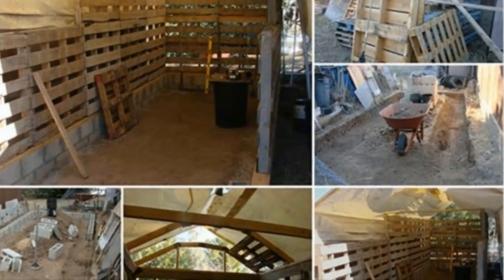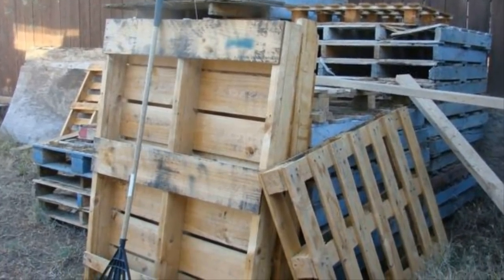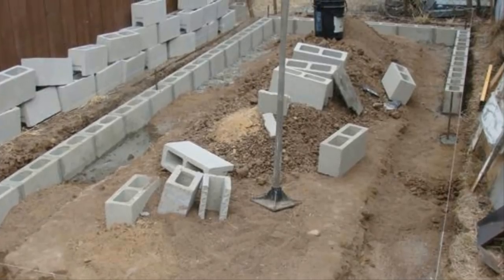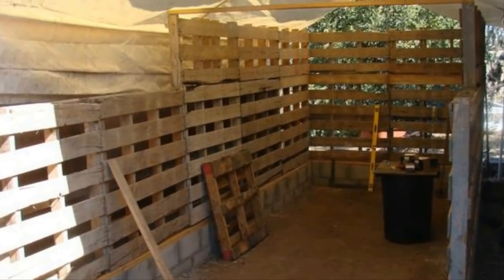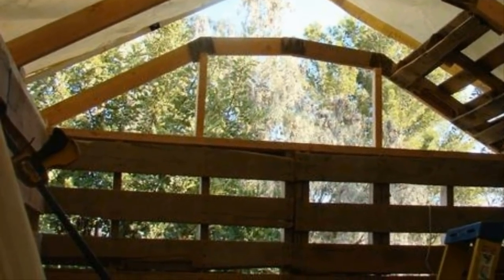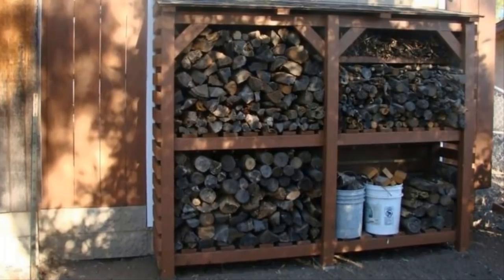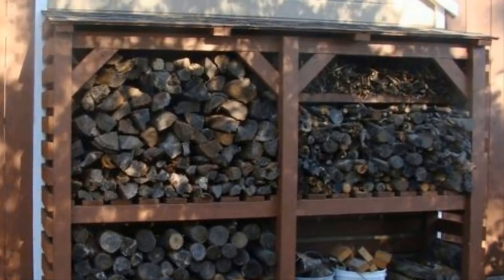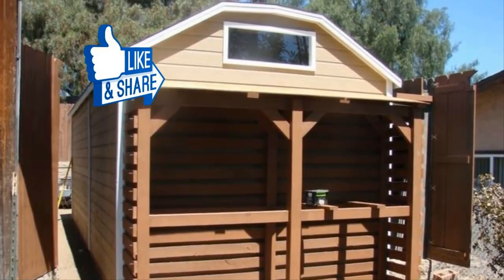I’ve Seen People Turn Pallets Into Cool Things But THIS, This Is Brilliant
It Only Took 2 Minutes for This Couple to Decide They Wanted to Buy This Farmhouse

After A Family Wheeled This Tire Into A Vet s, Staff Saw The Helpless Creature Trapped Inside

When This Orangutan Met A Burn Survivor At The Zoo, His Reaction Broke People s Hearts

Most People Can t Tell The Difference Between These Eggs But It s Actually So Important

She Was Bullied About Her Looks For 30 Years So This Woman Blew $50K On Surgery To Become Her Idol